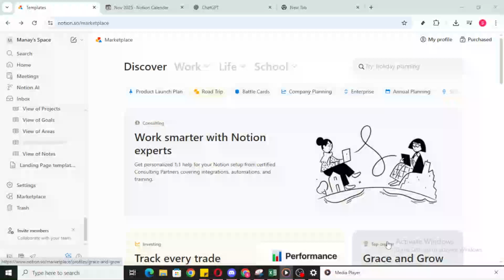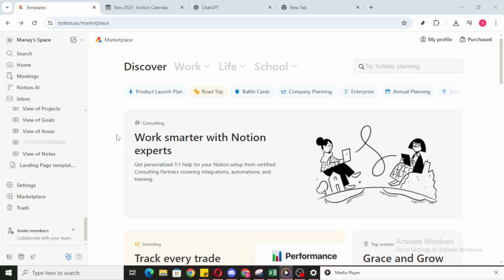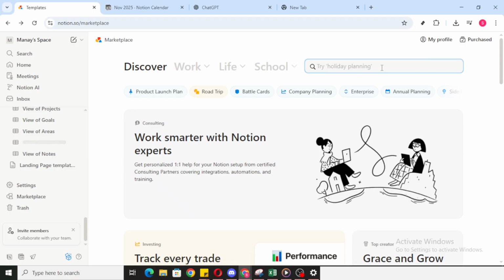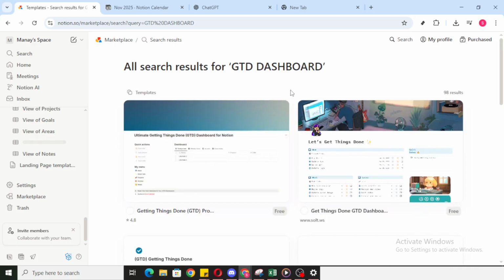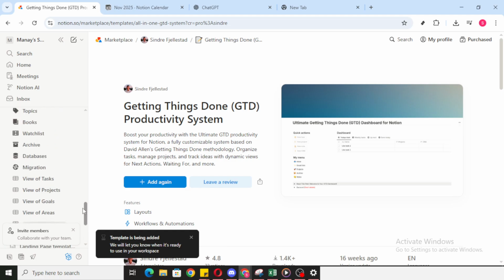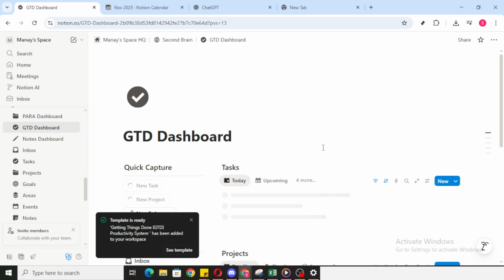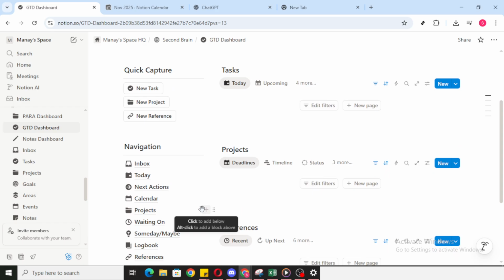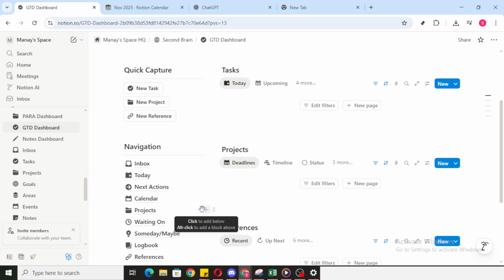How to use GTD Notion template (full guide)